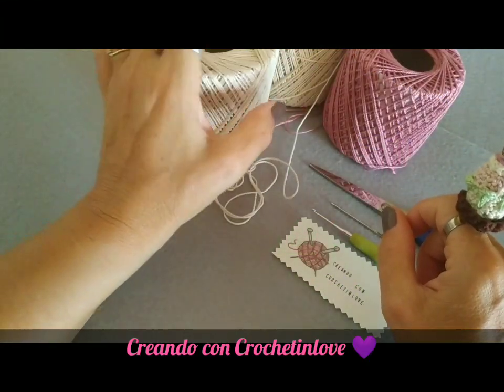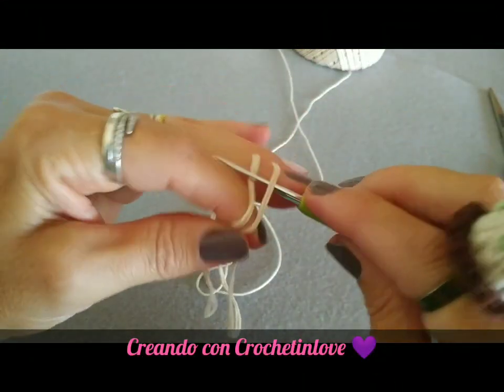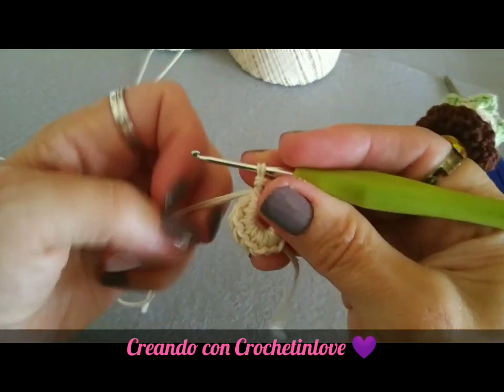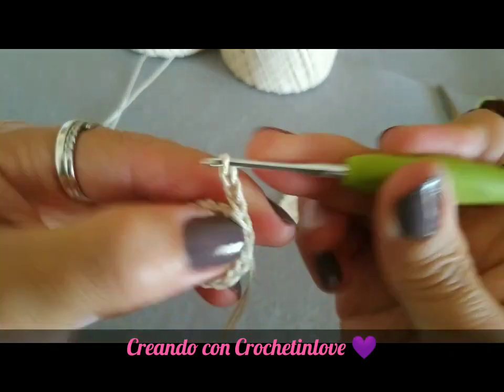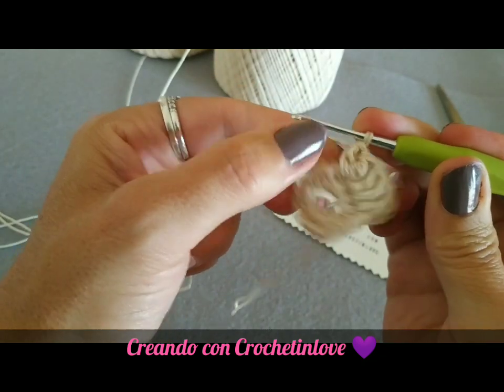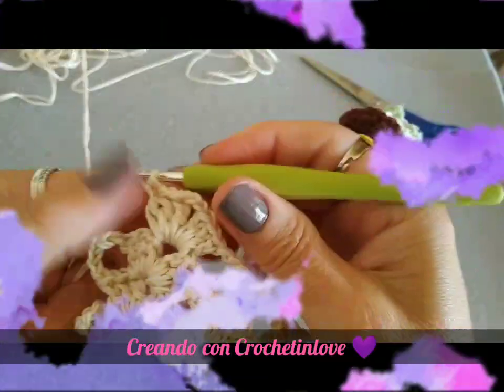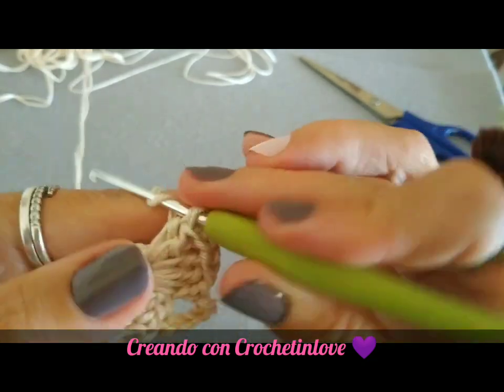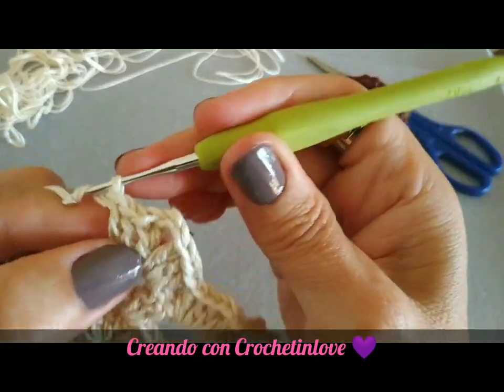Alberello natalizio, presina 🌲 ad uncinetto crochet christmas tree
Su richiesta ho realizzato questo alberello di Natale, si può usare come presina, sottobicchiere o semplicemente come decorazione da appendere.🌲 Fatemi sapere cosa ne pensate nei commenti e se avete altre richieste...lasciate un like 👍 grazie 💖

📌 Occorrente:
✔️ filato in cotone n 5